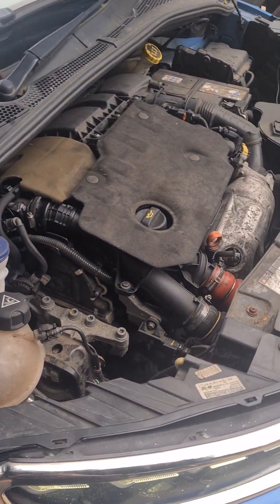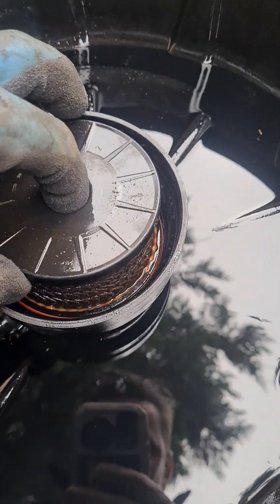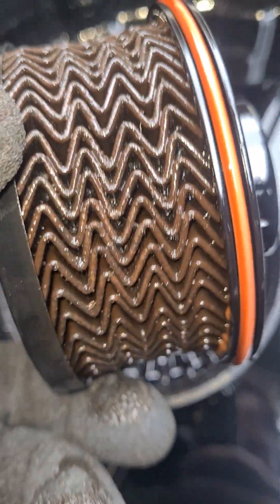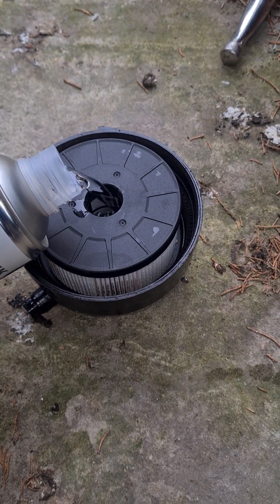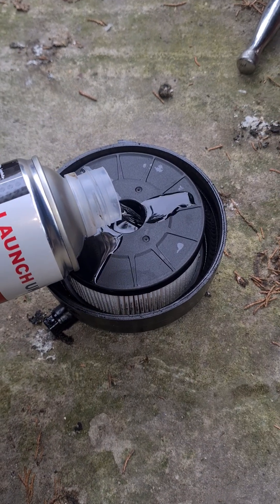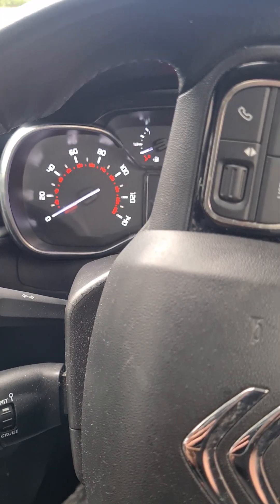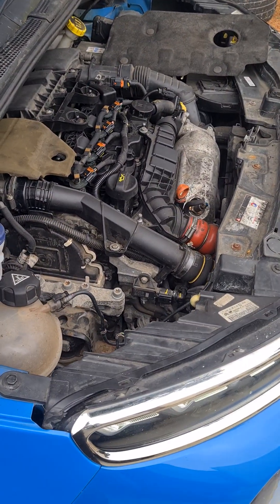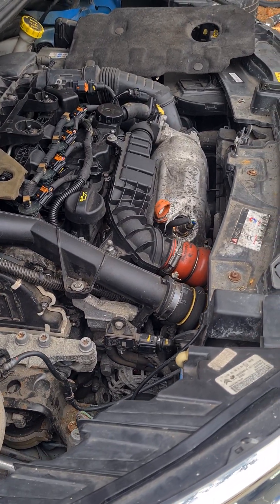Diesel Fuel Injector Misfire Fixed With Additive??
Diesel engine rough running shaking misfire massively improved with new fuel filter and additive